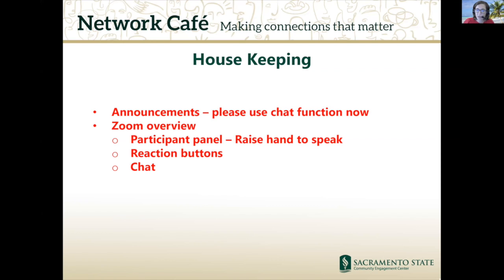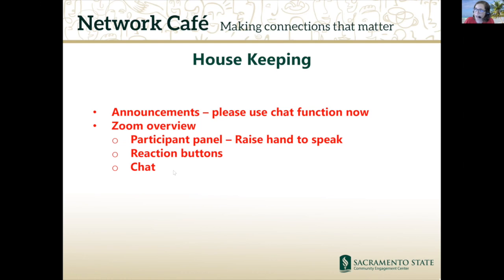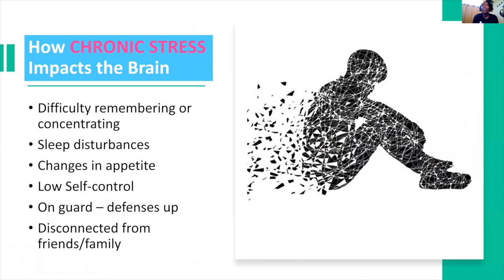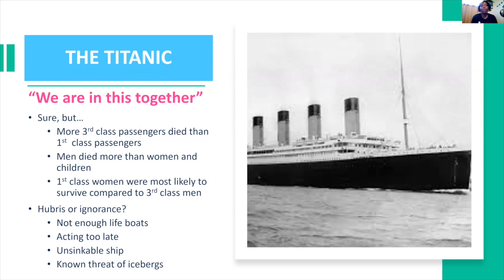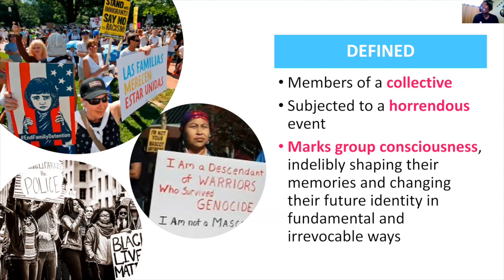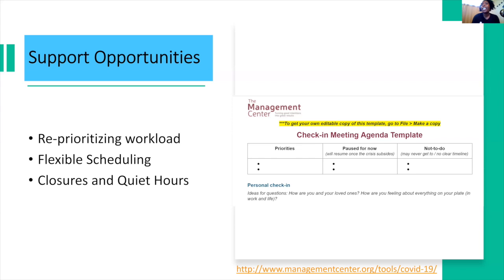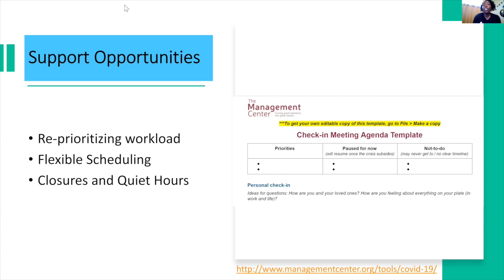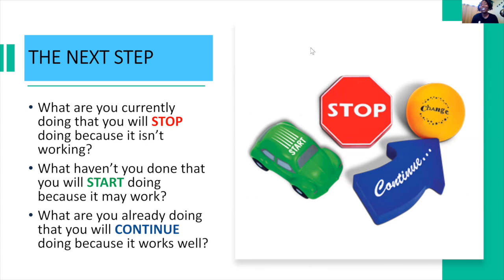Network Café - June 18, 2020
Network Cafe theme for June 2020: How Do We Carry On? featuring Dr. Flojaune Cofer